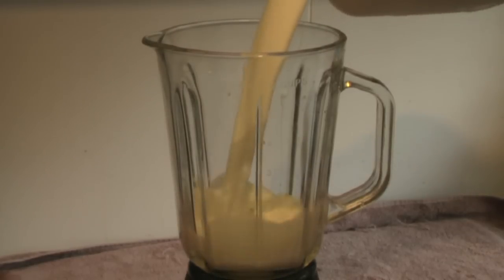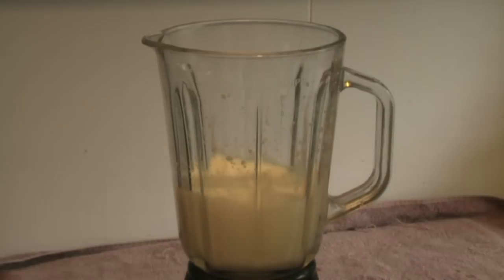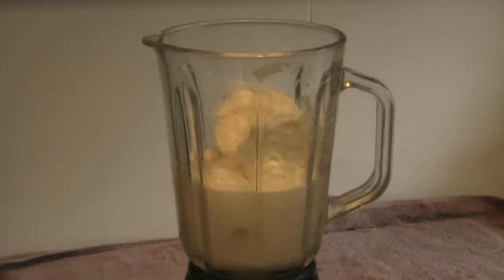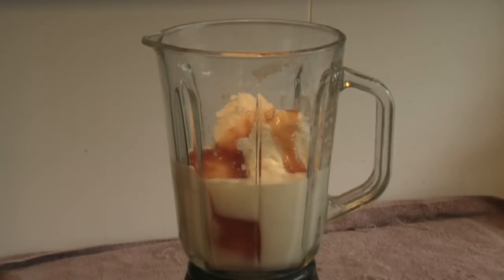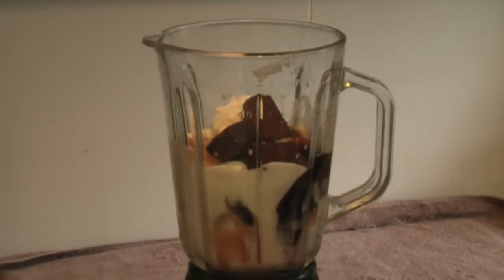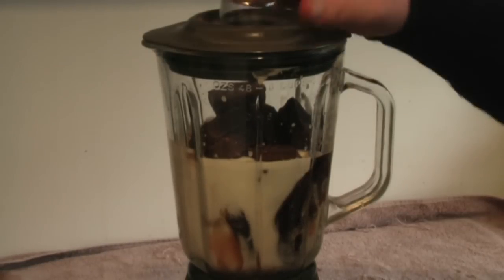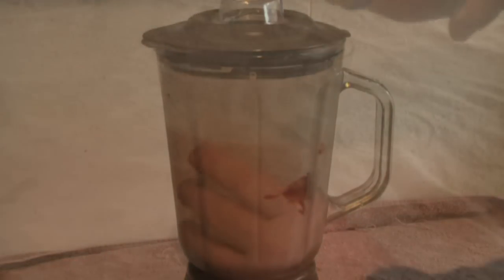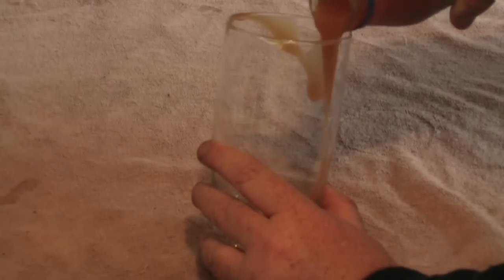SNICKERS SMOOTHIE RECIPE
Welcome to the SimpleCookingChannel. Things might get pretty simple sometimes but sometimes that's just what a person needs. I hope you like my recipe for a snickers smoothie.

Ingredients

4 Cubes of Ice
2 Cups of Milk
3 Scoops of Ice Cream ( Vanilla )
2 Tablespoons of Caramel topping
2 Tablespoons of Chocolate topping
100 Grams ( 3.5 Ounces ) of Snickers Get Instant Access to my FREE ebook Right Now Just where you can see our 20 most popular recipes that is sure to impress :D Get Instant Access to my FREE ebook Right Now Just where you can see our 20 most popular recipes that is sure to impress :D